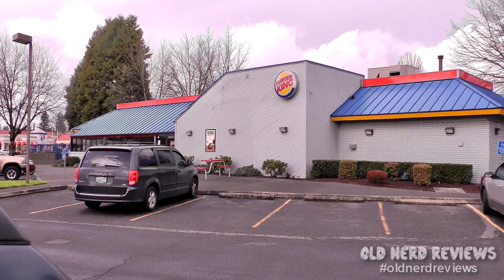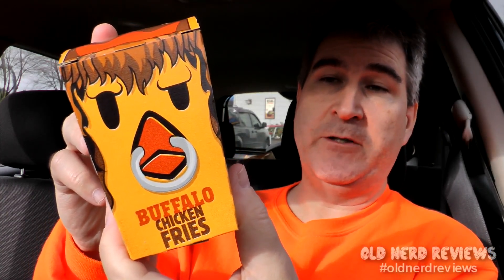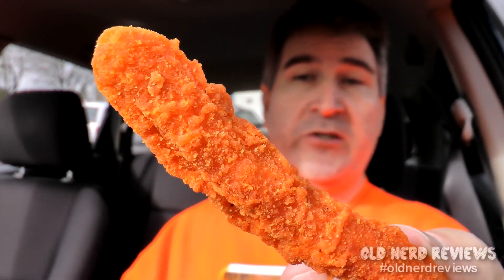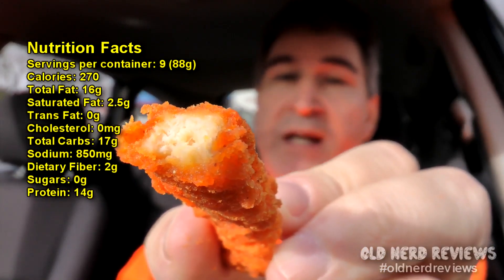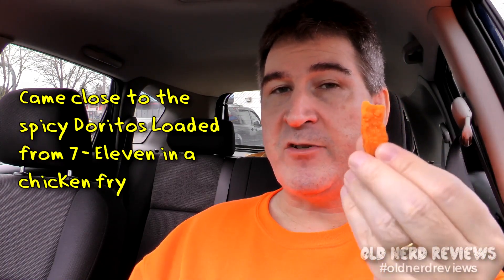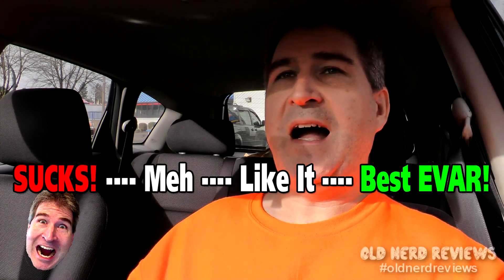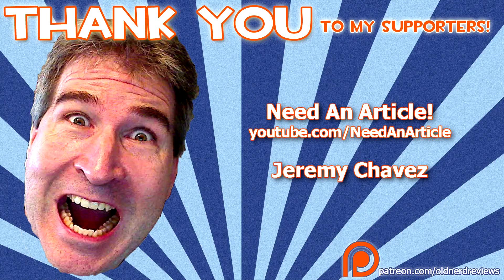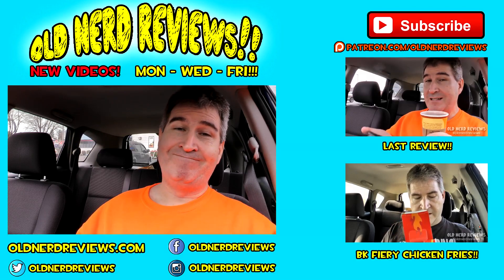Burger King Buffalo Chicken Fries REVIEW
Today, I'm reviewing the Buffalo Chicken Fries from BK (Burger King). Deja vu? I try things so you don't have to!!